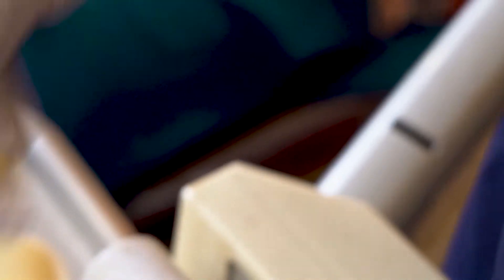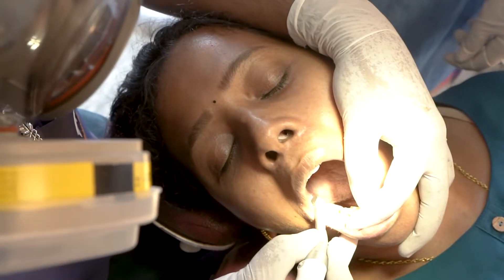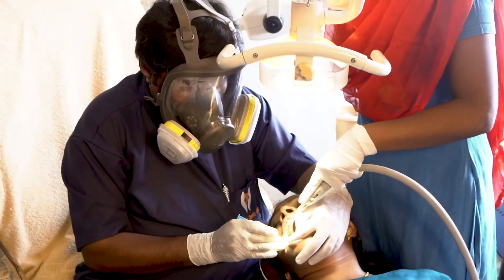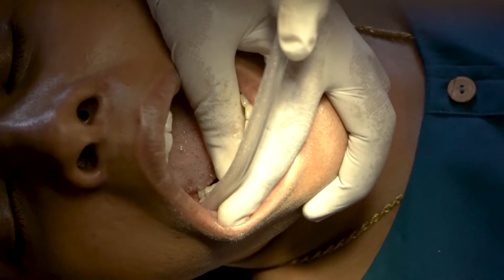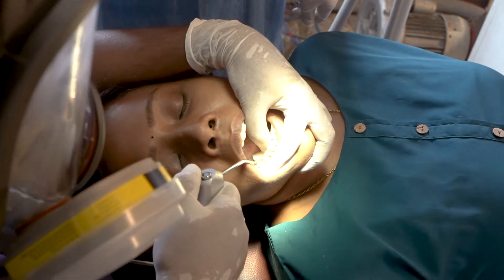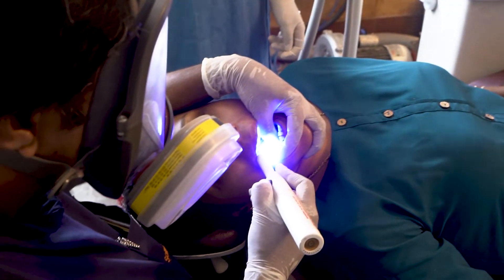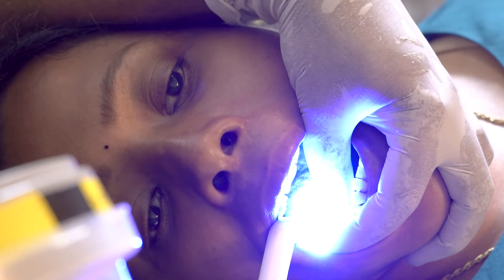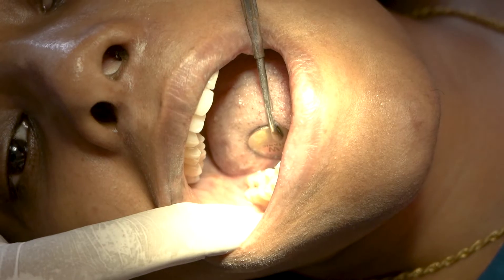Dr. SATHYA NARAYANAN About Mothers Dental Products.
Dr. SATHYA NARAYANAN, MDS, Endodontist from Trichy, Tamilnadu shares his experience about using MOTHERS DENTAL's products & shares a footage of a successful RCT Treatment performed by him with the help of Mothers Dental's FLEXER TRIO files & FARCI UNIVERSE Composite.

MOTHERS DENTAL PRODUCTS PVT LTD